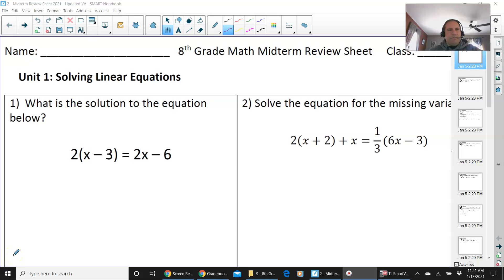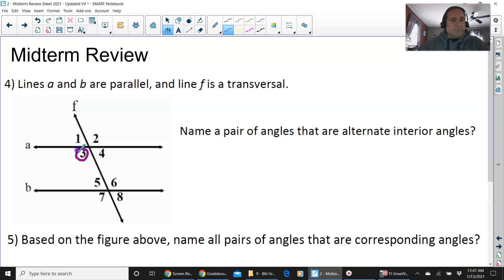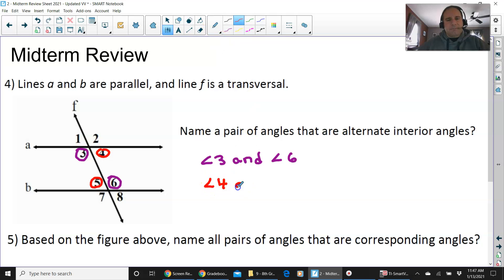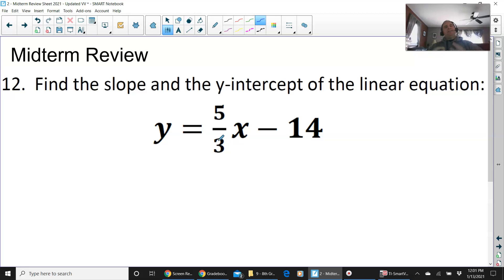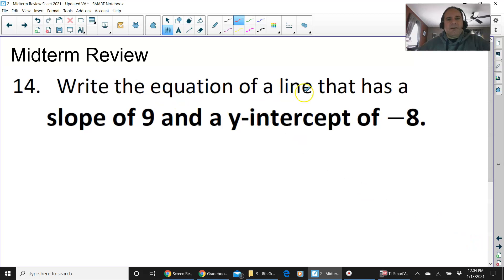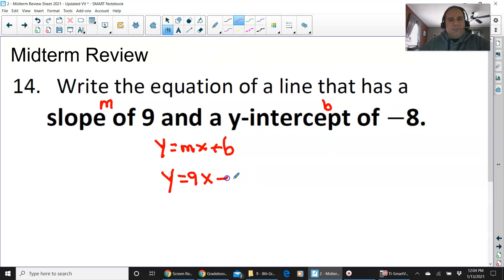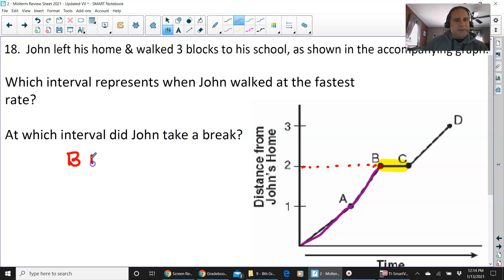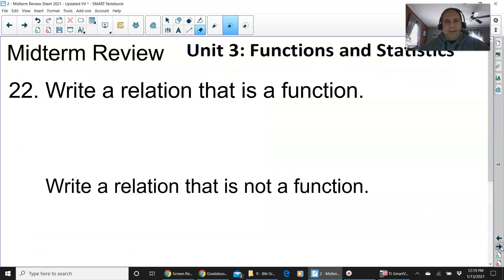8th Grade Math Midterm Review Sheet (8th and IA)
This video reviews all of the work we covered in the first 3 units. The review sheet closely resembles the midterm.